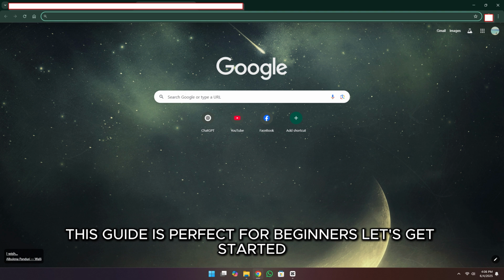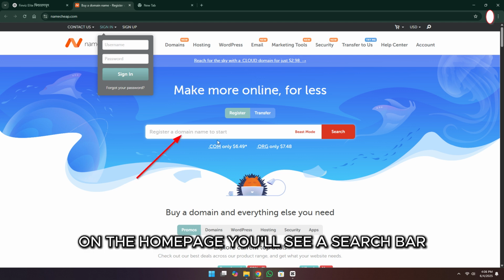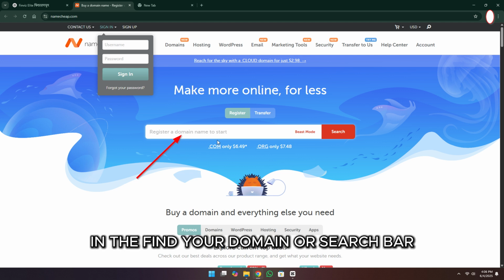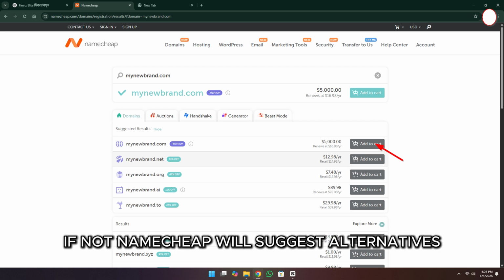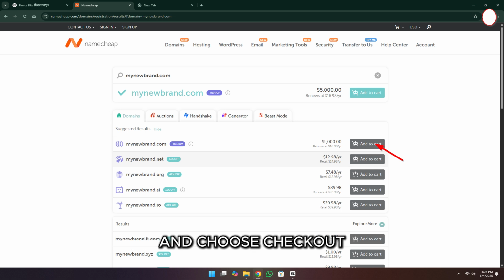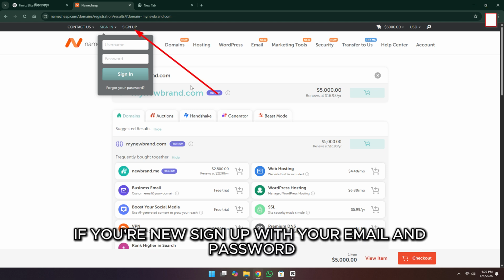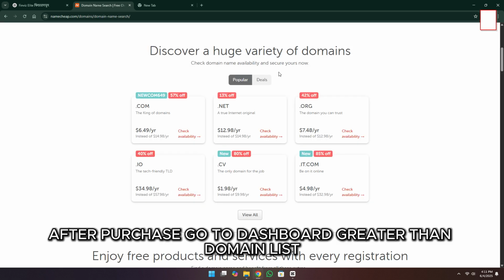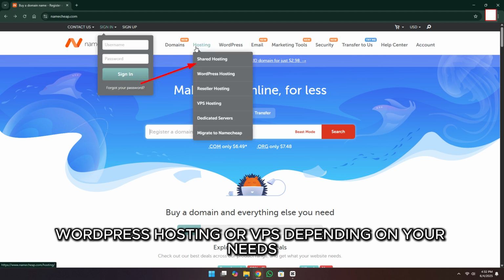HOW TO USE NAMECHEAP (2025) l DoubleZ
How to Use Namecheap – Full Beginner's Guide to Domains, Hosting & Email

Want to build your own website or manage a domain but not sure how to use Namecheap? In this complete tutorial, I’ll show you step-by-step how to use Namecheap to buy a domain, set up web hosting, manage DNS settings, use private email, and more.

💡 Perfect for beginners, freelancers, small businesses, and startups!

✅ What You’ll Learn in This Video:

How to buy a domain on Namecheap

How to connect your domain to hosting or website builders (WordPress, Wix, Shopify, etc.)

How to use Namecheap Private Email

How to update DNS records and nameservers

How to enable WHOIS privacy & SSL

Tips for managing multiple domains

🔒 Namecheap is known for:

Affordable pricing

Free domain privacy

Reliable customer support

Clean and easy interface

🌍 Great for users in:
🇺🇸 United States | 🇬🇧 United Kingdom | 🇨🇦 Canada | 🇫🇷 France | 🇩🇪 Germany | 🇮🇹 Italy | 🇪🇸 Spain and all across Europe!

🎓 Whether you're starting a blog, online store, or portfolio site — this video will give you the foundation to launch successfully with Namecheap.

🛠️ BONUS: Learn how to forward domains, create subdomains, and set up custom email addresses.

💬 Questions or stuck somewhere? Drop a comment, and I’ll reply with help!